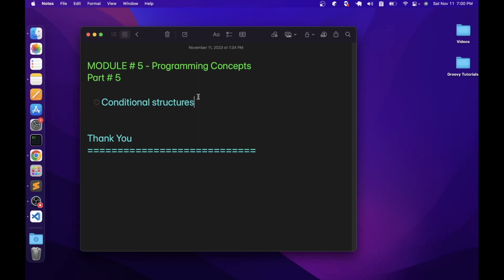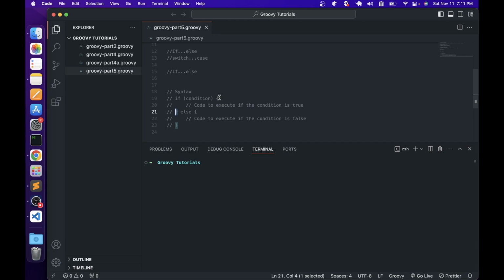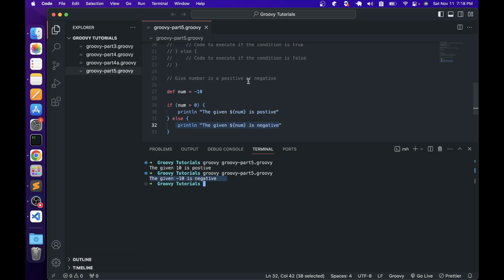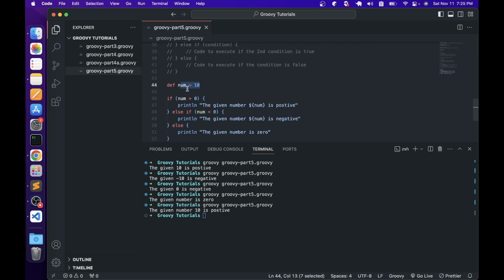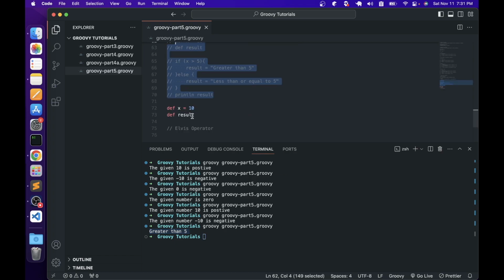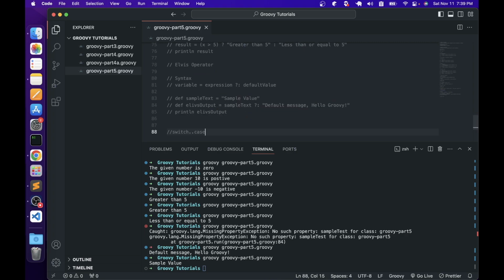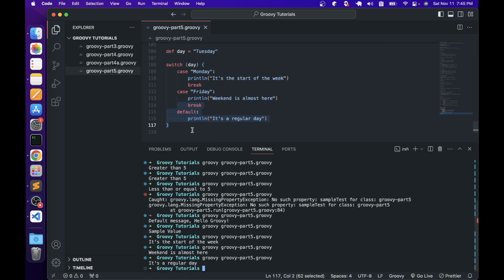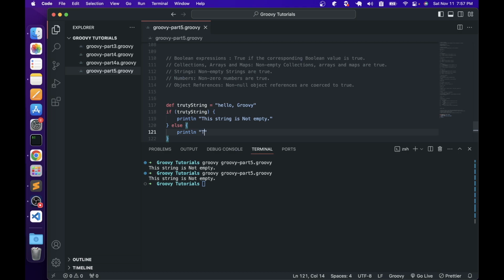Ep 19 | ProgrammingConcepts | 🚀 Groovy Conditional Structures 🚀😀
SERIES# Performance Testing Must-Have Skills
MODULE# 5
MODULE NAME# Programming Concepts
PART# 5

In this video, we will continue to learn the following Programming concepts using Groovy.
- Conditional Structures
   - If..else
   - switch..case
- Conditional Operators
  - Ternary Operator
  - Elvis Operator
- Groovy Truth

Timelines:
0:00 - Introduction
2:08 - Conditional Structues
2:22 - If..else
10:29 - Conditional Operators
16:06 - switch..case
19:32 - Groovy Truth
23:07 - Thank you!